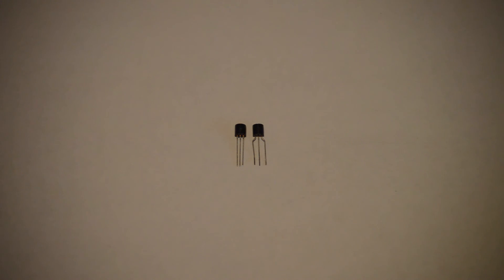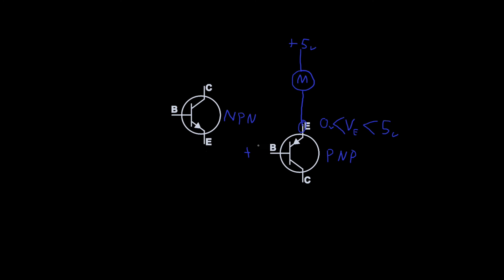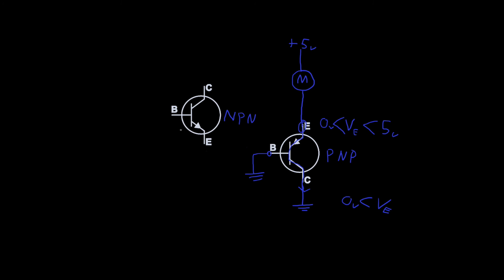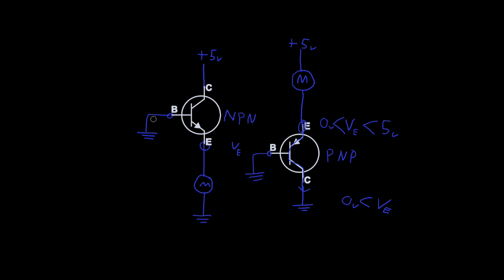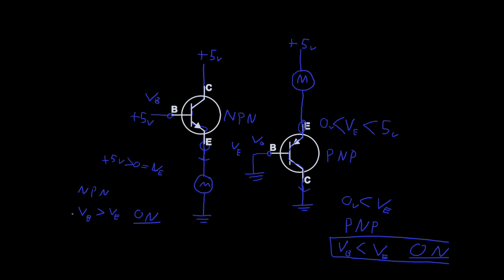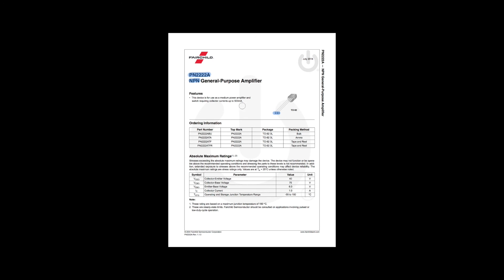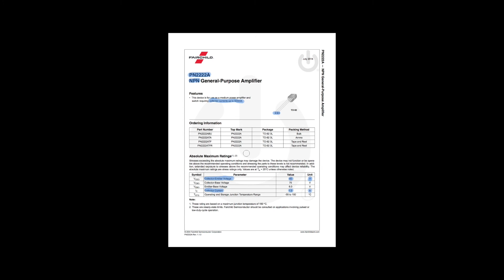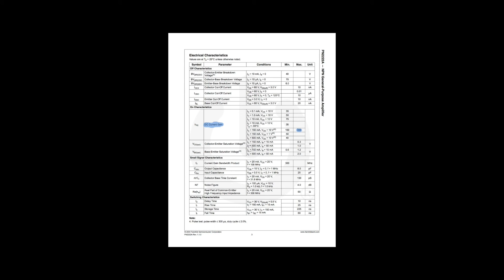Transistor Basics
This video is to help understand the basic principles transistors, the math and analysis of simple transistor circuits using NPN and PNP type, how to read a transistor data sheet, and some simple circuits using BJT transistors. Please feel free to post comments with questions and I will try to get back to you as soon as possible!

Circuit diagrams and Fritzing diagrams for the circuits used in this video can be found in this drop box folder: